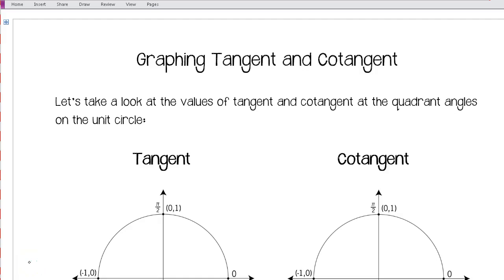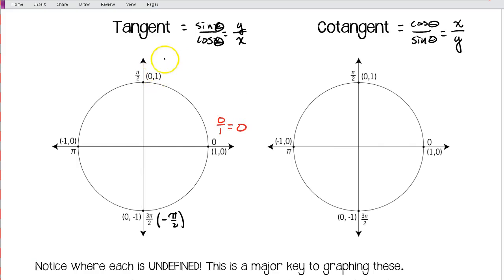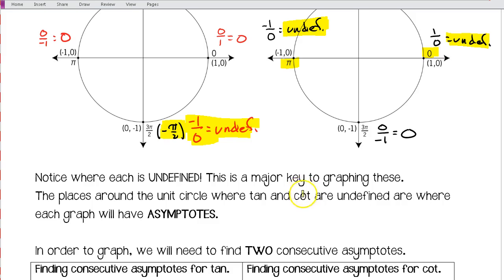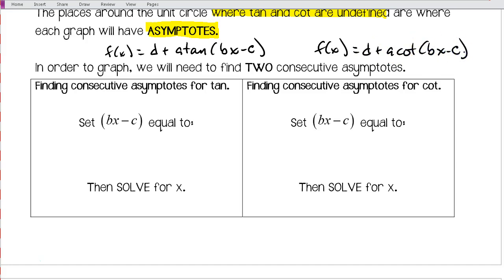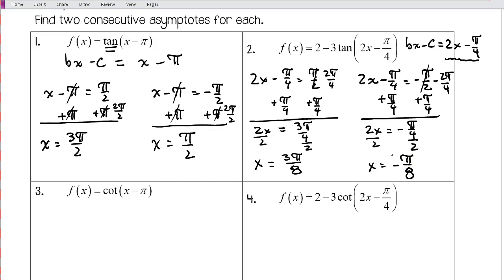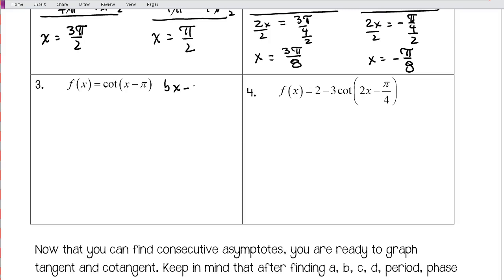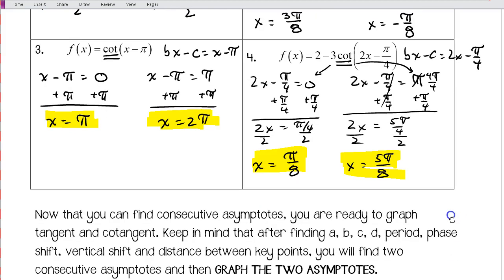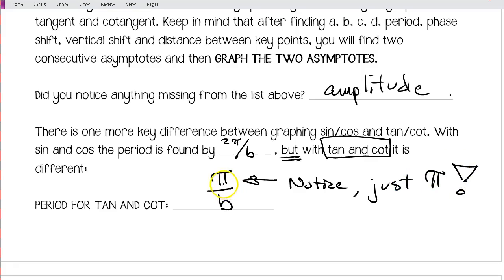PCA Unit 6 - Graphing Tan and Cot - video #1